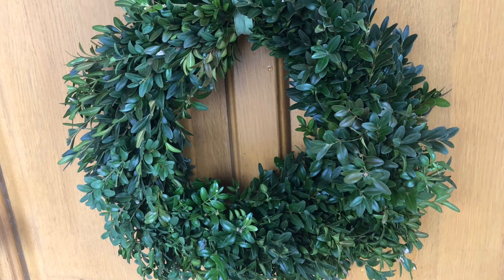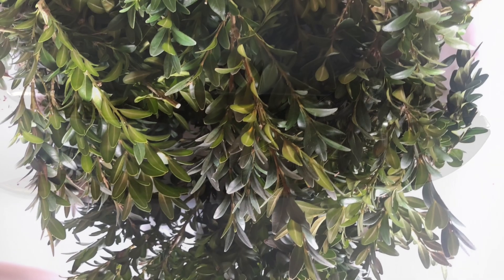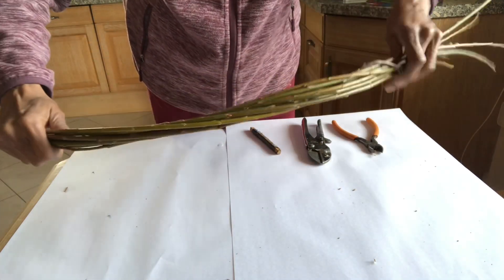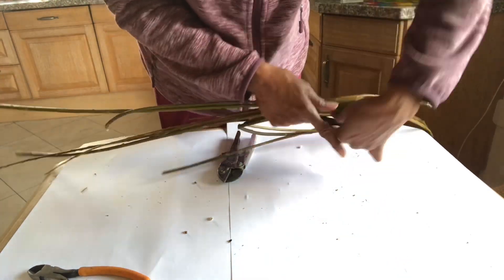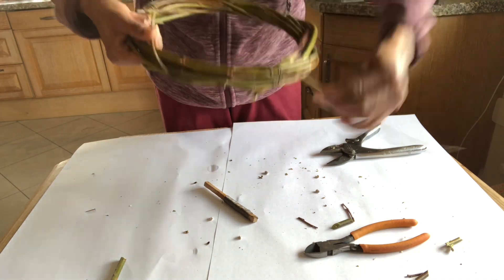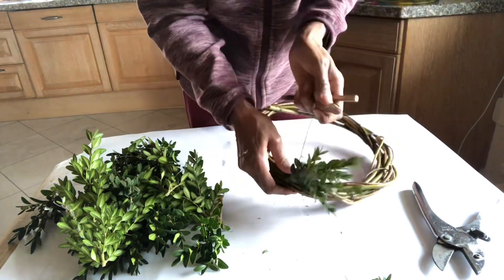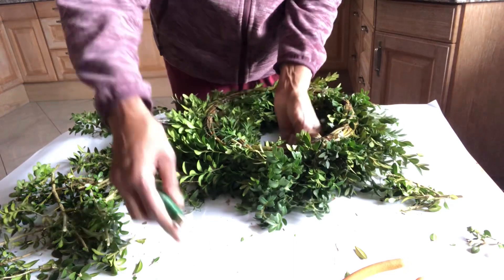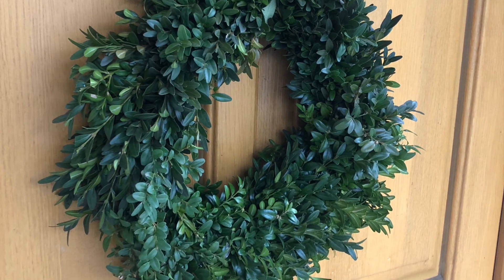In Between Seasons Wreath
Easy to make this in between season wreath. Very sensory and satisfying.  Just took one hour to make by using natural materials.